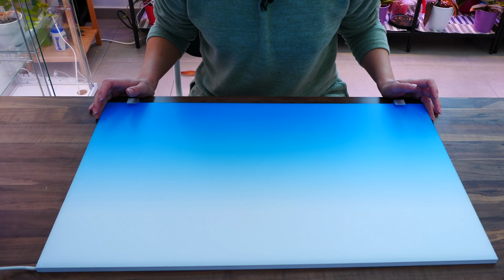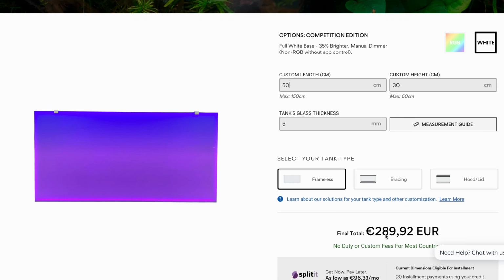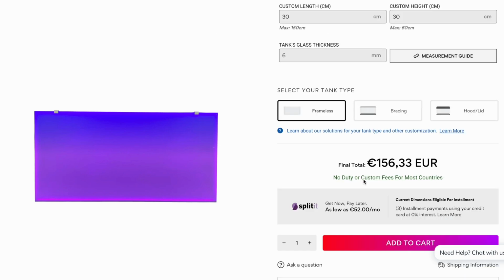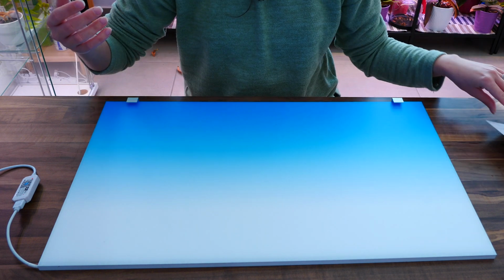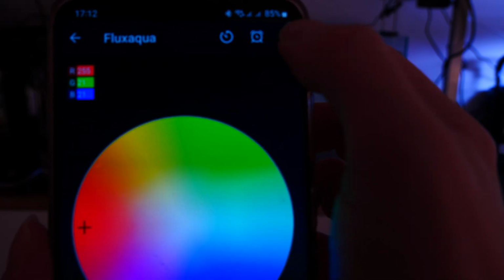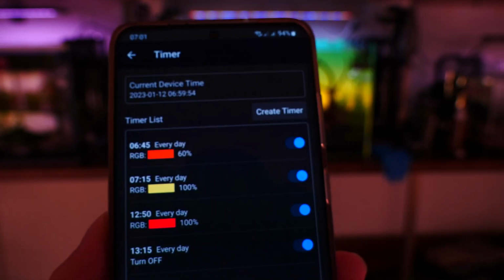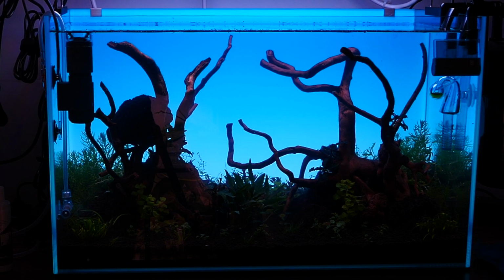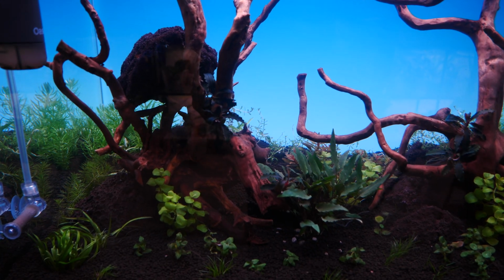This made my Aquarium look like AVATAR! Flux Aqua LED Background (NOT Sponsored) Review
This Christmas I received the best gift of life! An LED Aquarium Background that instantly made my Aquarium a fairytale! It costs so much though, so is it worth it? Let's find out!

Links towards Amazon, my Amazon Store, Epidemic Music are Affiliate Links! if you buy something through my link you won't pay anything more, but I'll get a small commission, or different benefit. It really helps keep my channel going! Thanks! 😘